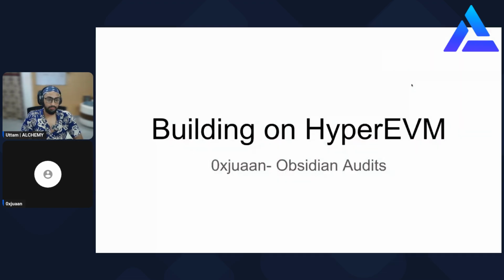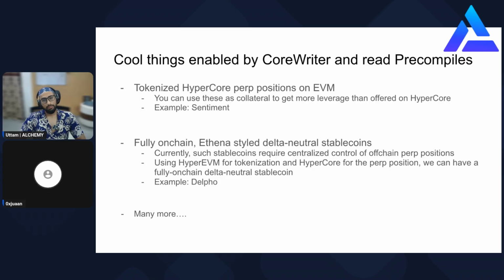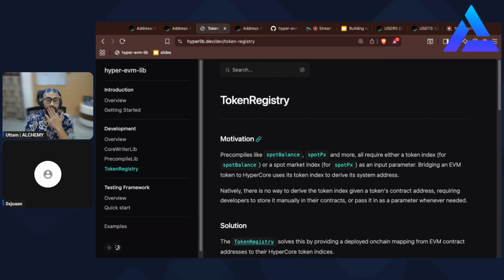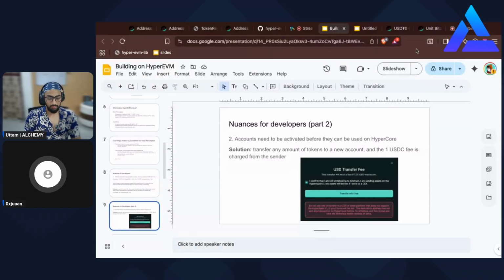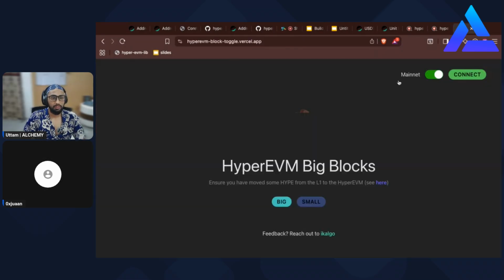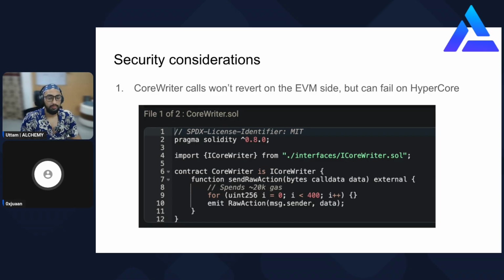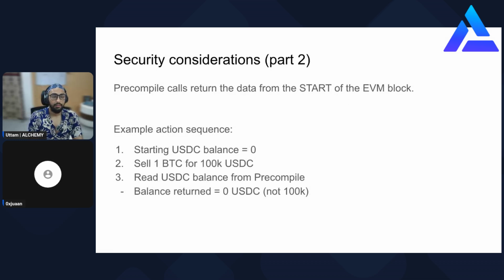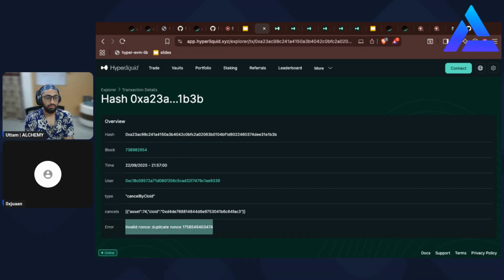Developer Guide to Hyperliquid & HyperEVM | How to Get Started | Full Guide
In this video, I’ll walk you through everything you need to know to start building on Hyperliquid and its smart contract platform HyperEVM.

we'll discuss:
​- How HyperCore & HyperEVM work together → dual-layer architecture, state sync, and how liquidity + execution flow seamlessly between them.
​- Builder Codes & fee-sharing → the mechanism that lets developers monetize order flow without running their own order books.
​- CoreWriter & write precompiles → how contracts on HyperEVM can directly interact with HyperCore’s native order book.
​- EVM vs HyperEVM development → the differences you need to know as a dev (gas model, block architecture, system addresses, HIP-1 vs ERC-20)